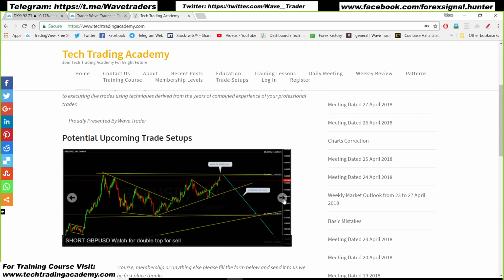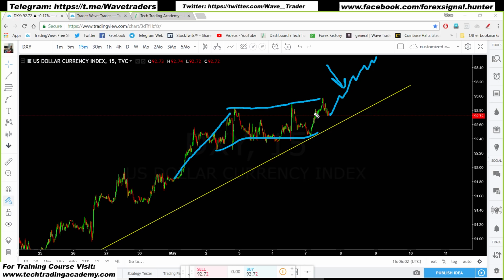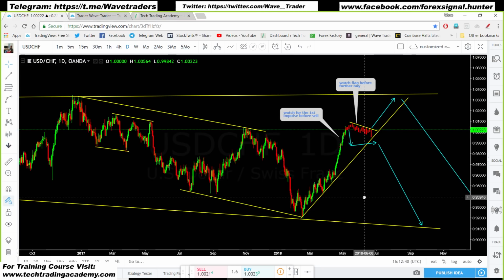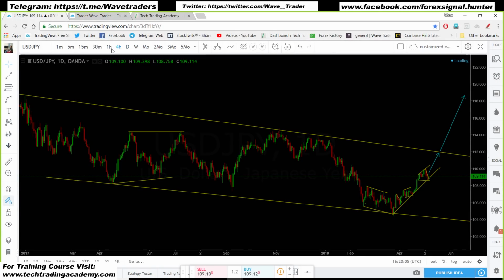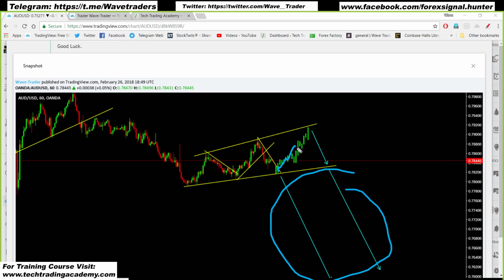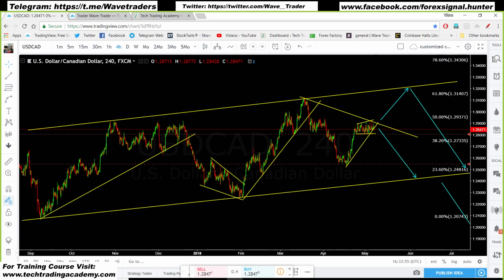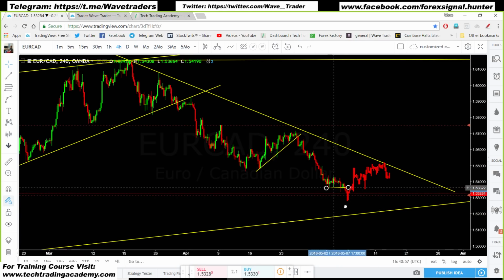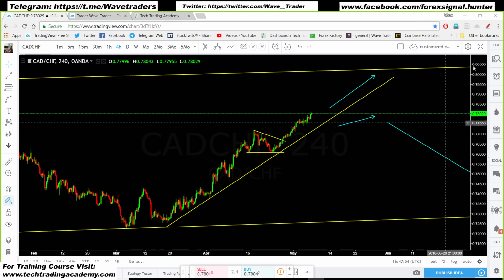Cryptocurrency, Forex and Stock Webinar and Weekly Market Outlook from 7 to 11 May 2018